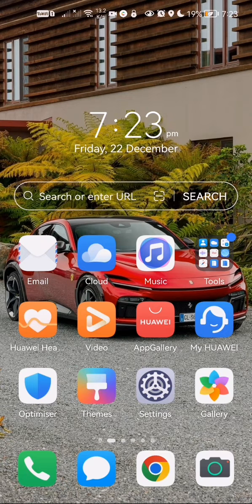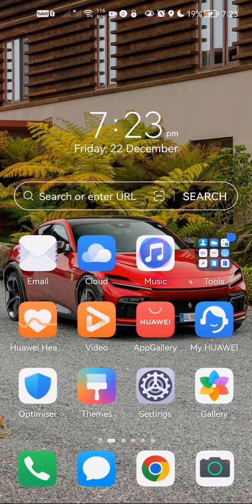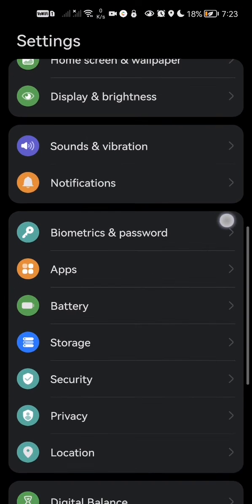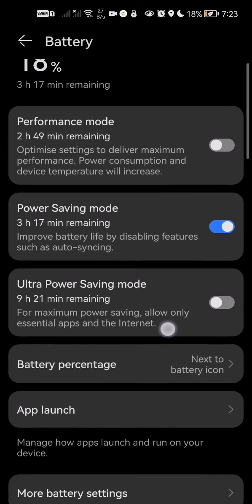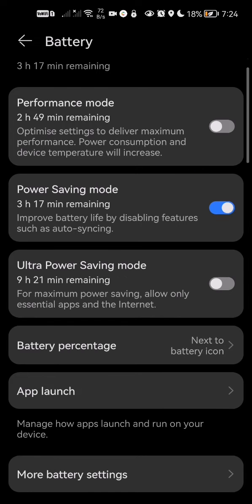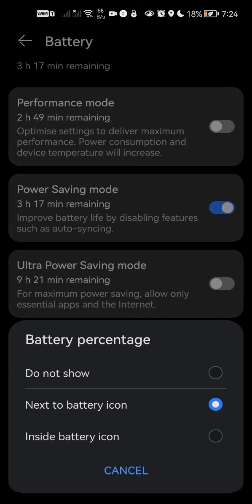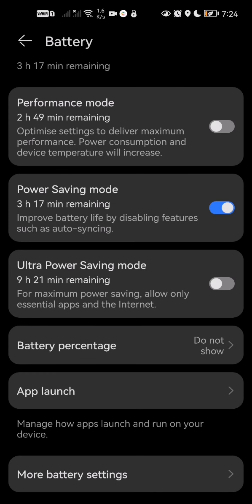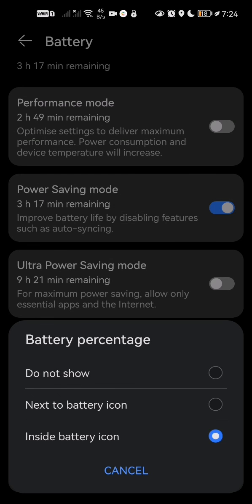How To Configure Battery Icon